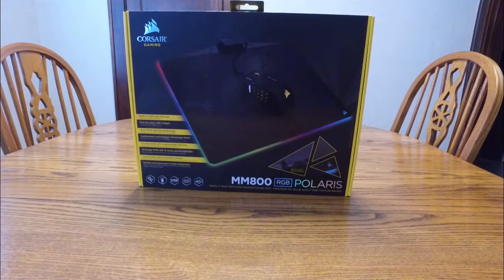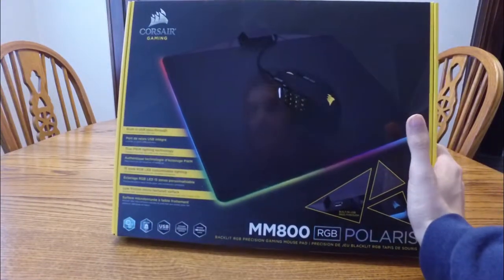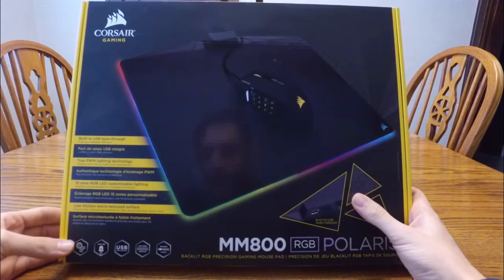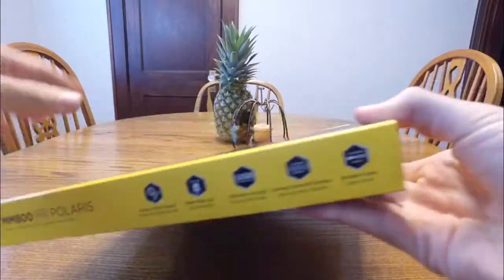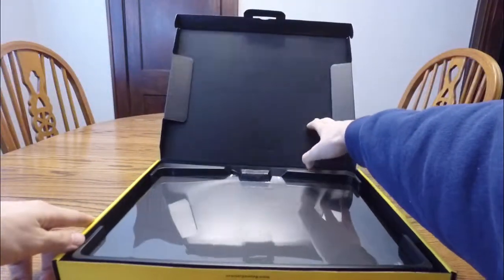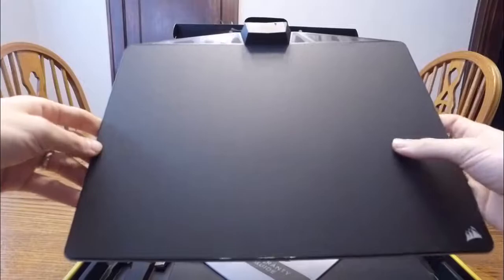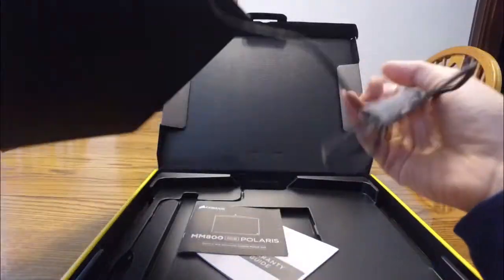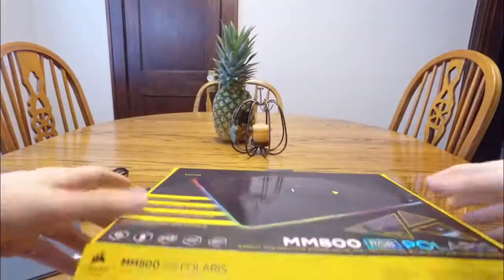Corsair Gaming ► Mouse Pad ◄ MM800 Polaris RGB LED USB Passthrough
CORSAIR MM800 Polaris RGB Mouse Pad - 15 RGB LED Zones - USB Passthrough - High-Performance Mouse Pad Optimized for Gaming Sensors Unboxing & Review Video!

Complete Corsair Setup:
Mouse on Amazon
Headphones on Amazon
Mouse Pad on Amazon
Mechanical Keyboard on Amazon